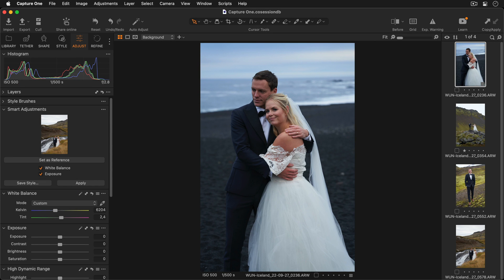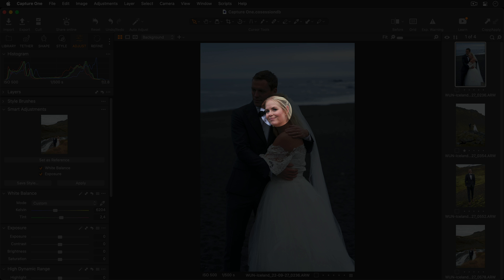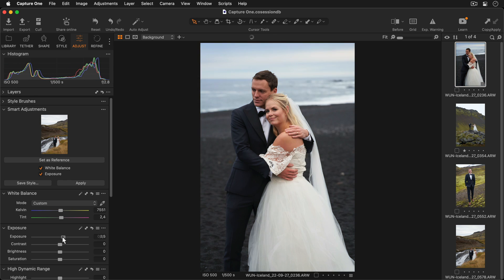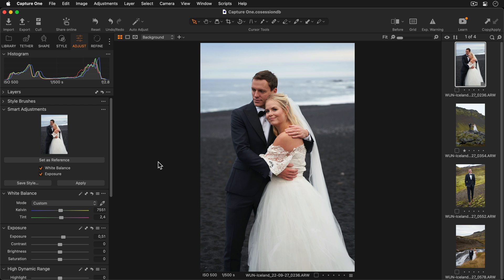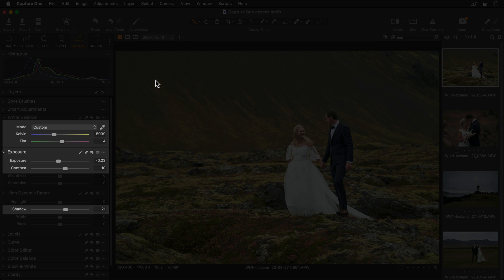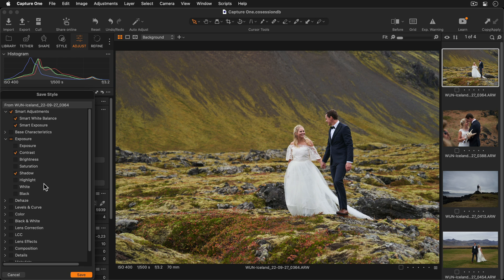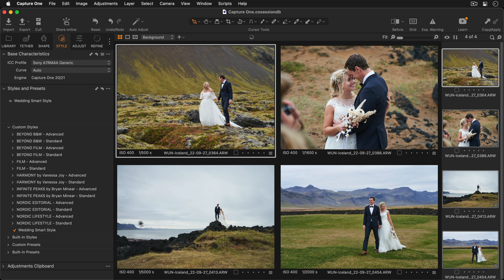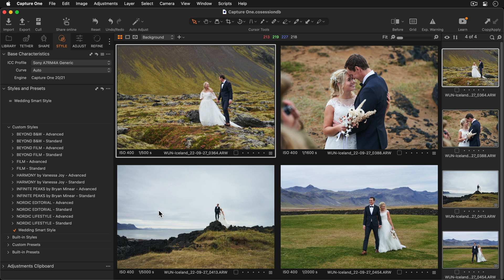Capture One Tool Introduction | Smart Adjustments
Get consistency in your portraits or event photos in a few clicks with Smart Adjustments

Automatically adjust Exposure and White Balance to match the look across images, heavily reducing the need for manual editing.

Learn how to incorporate Smart Adjustments into a Style.